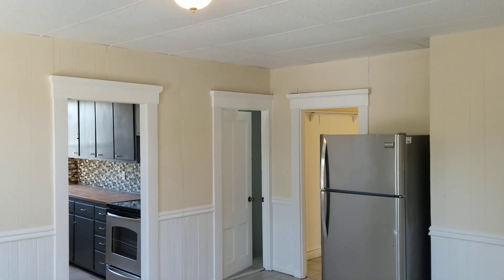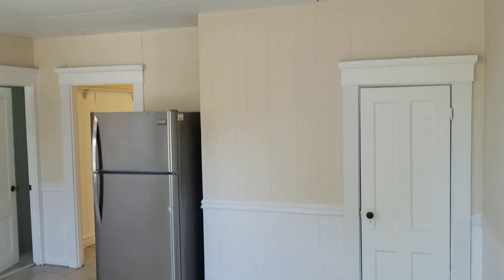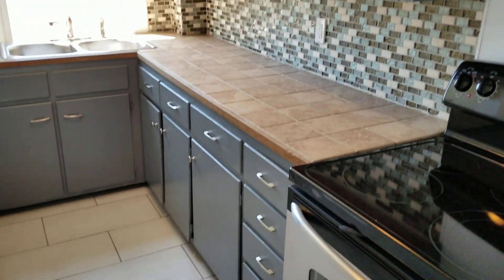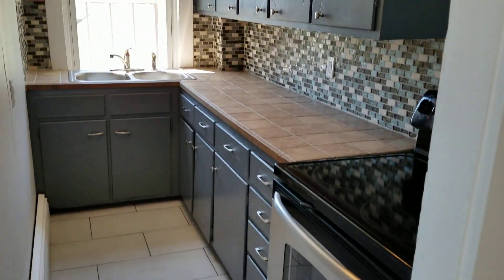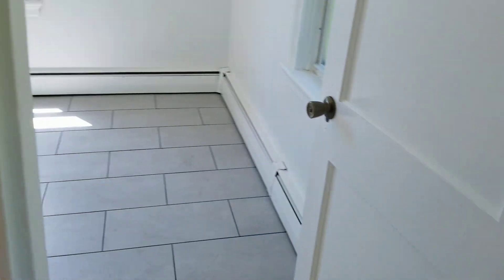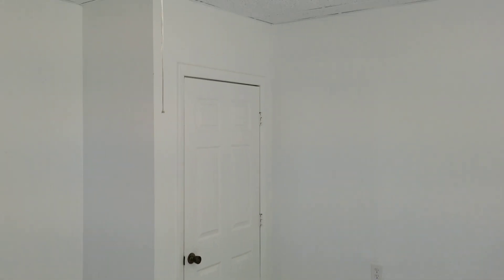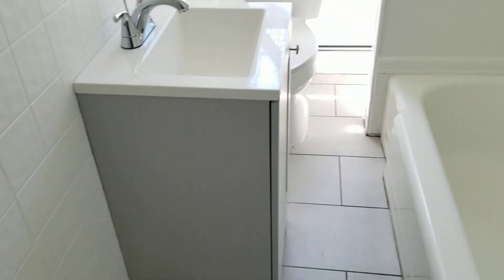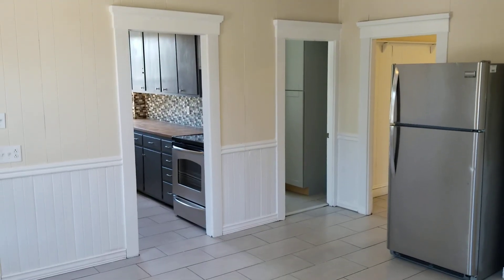Nexus Property Management RI - 10-12 Coogan Court Unit 10B West Warwick RI 02893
FEATURES:

-2nd Floor Apartment w/ HEAT INCLUDED
-UPDATED Unit, houses Fresh Paintjob, Newer Tile Flooring, and Stainless Steel Appliances!
-Quiet Location, located at Dead End
-Spacious Kitchen Area, houses Entryway to Unit
-Kitchen Area houses Plenty of Room for Any Size Dining Set
-Kitchen Area continues to Small Galley Area
-Galley Area houses Lots of Cabinet Space, Spacious Countertop, and Stylish Custom Backsplash
-Kitchen Appliances include Medium SS Refrigerator, 4-Burner Glass Top SS Stove, and Double Bin SS Sink
-Medium Living-Space w/ Newer Tile Flooring
-Living-Space features Wide-Open Layout for Plenty of Different Furniture Set-Ups
-1 Bedroom w/ Own Closet-Space
-Bedroom can fit Standard/Full Bed-Set (See Video for Size)
-Small Bathroom w/ Full Tub and NEW Sink Area
-Gas Baseboard Heat throughout Unit
-Pets OK w/ $35 Monthly Pet Fee
-Coin Operated Laundry available in Basement
-Off Street Parking available in Front Lot
-Landscaping and Snow Removal Provided
-Cable/Internet Ready
-Chat w/ Staff Online 24/7

**Tenant is responsible for Electric and Other Personal Utilities (Gas, Water and Sewer Included)

REQUIREMENTS:

*1st Months Rent and Equal Security Deposit required for move in

Benefits of Renting With NEXUS:

-24/7 Response Line
-Online Portal for all Tenants
-Epayments